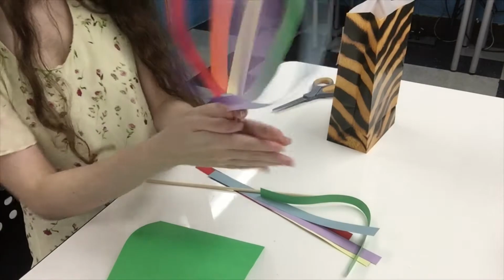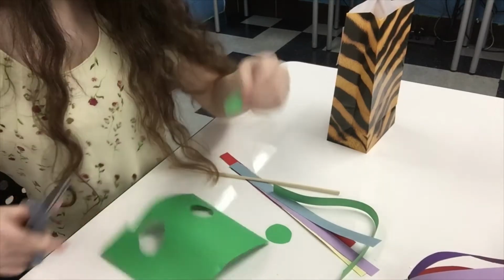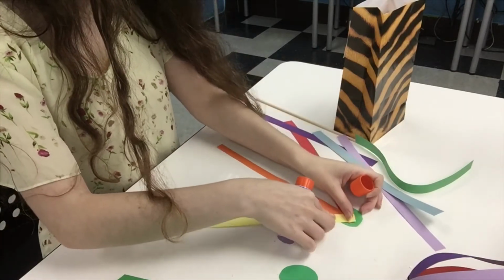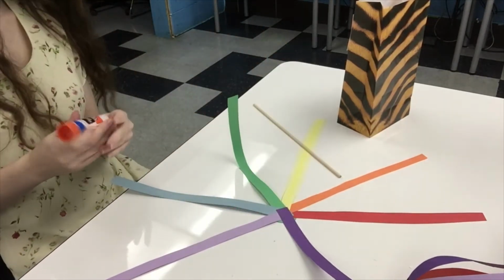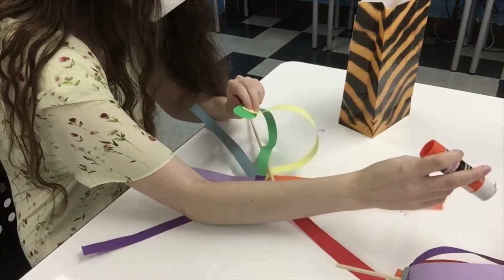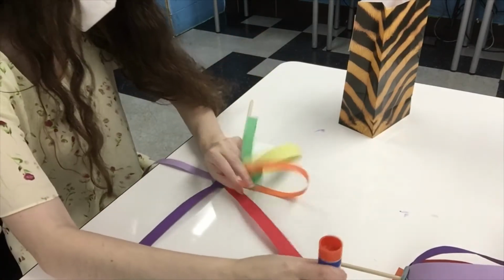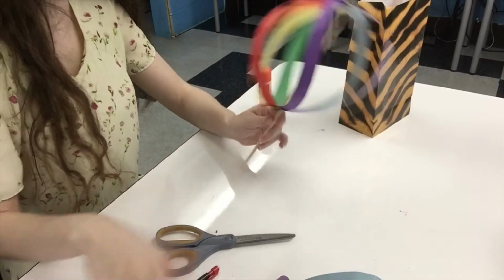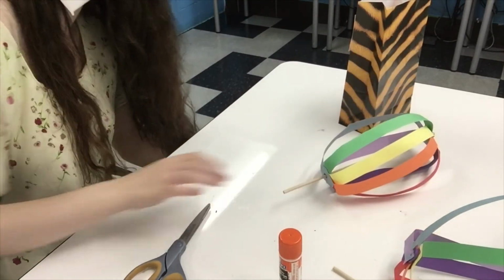Creative Artists Club - Rainbow Twirl Project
Rainbow Twirl art project with Ms. Alyna - Creative Artists Club